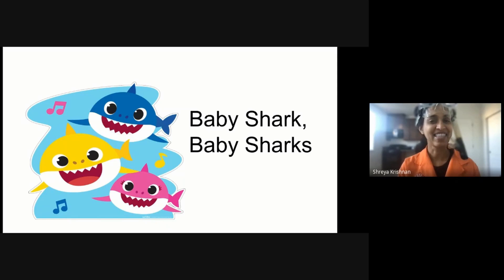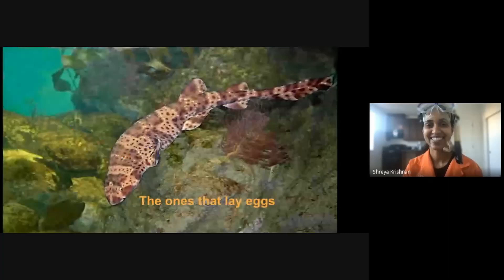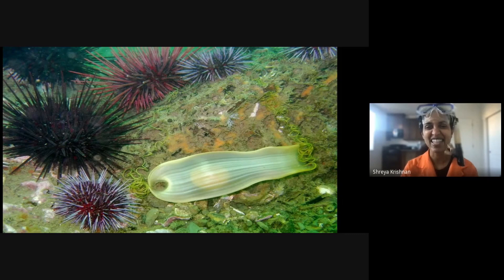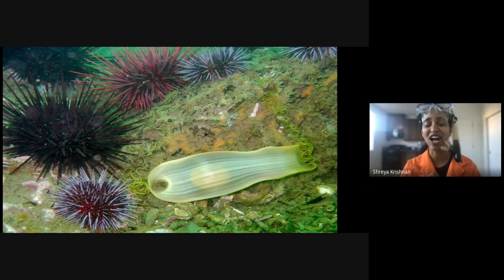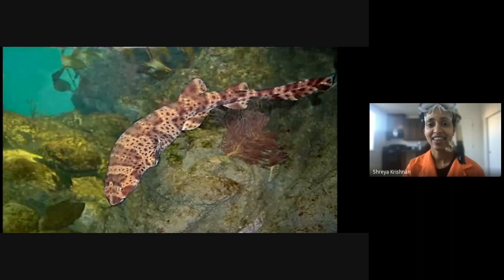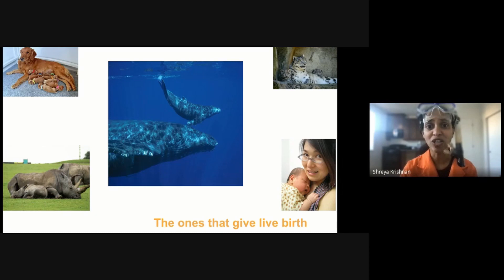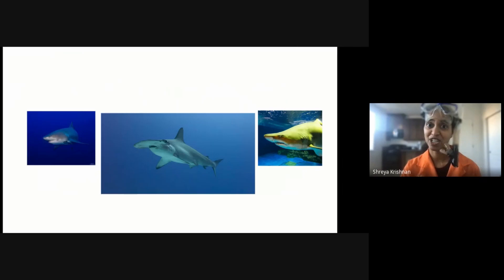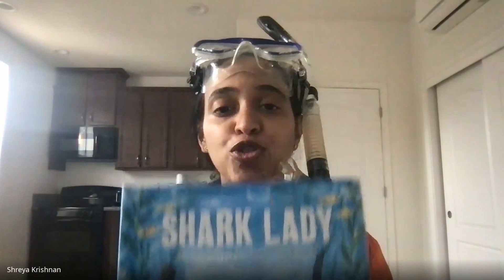Baby Sharks | California Academy of Sciences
Where do baby sharks come from? Find out with Academy volunteer Shreya.

The Academy’s critical work continues even while our museum doors remain temporarily closed. — any amount helps. Thank you!